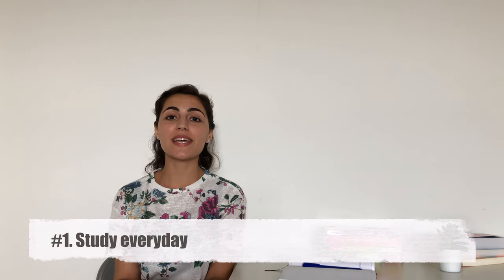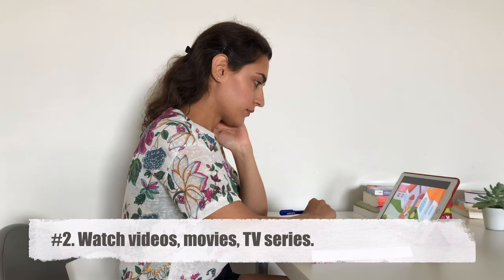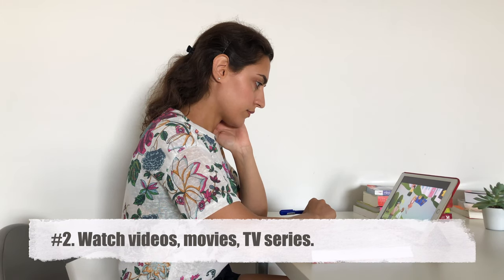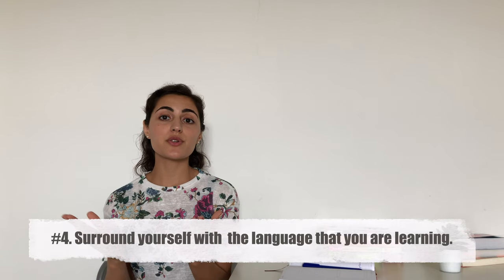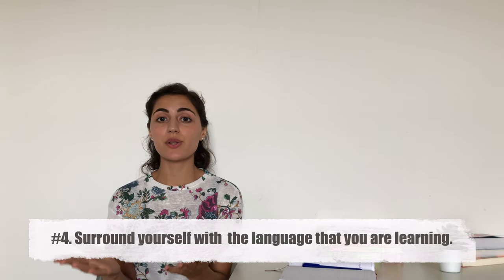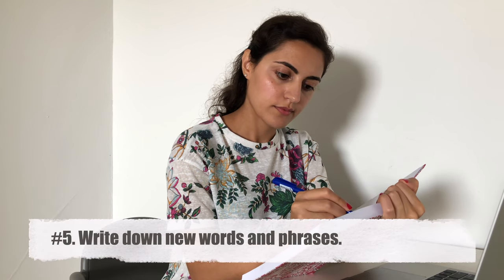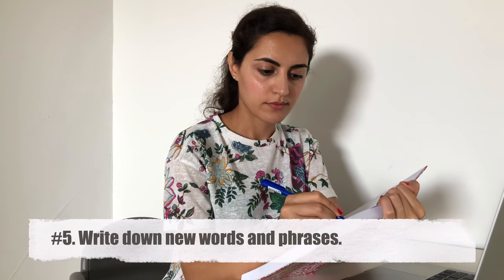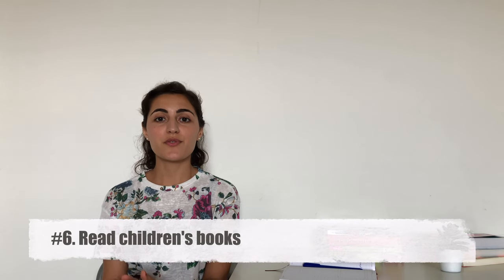Tips for learning a new language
Hi guys! In this video I am sharing with you some tips to learning a new language.

Here are my tips:
#1. Study everyday
#2. Watch videos, movies, TV series.
#3. Listen to songs, radio, news, audiobooks, podcasts.
#4. Surround yourself with  the language that you are learning.
#5. Write down new words and phrases.
#6. Read children's books.
#7. Use apps.
#8. Stay motivated!